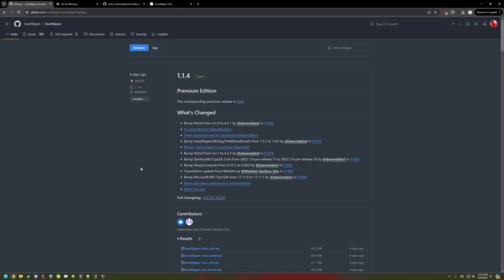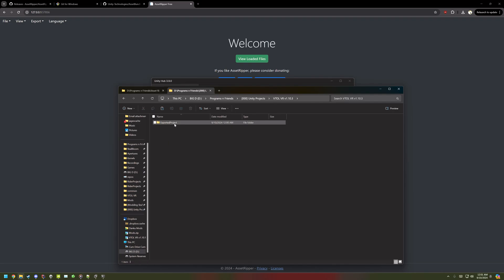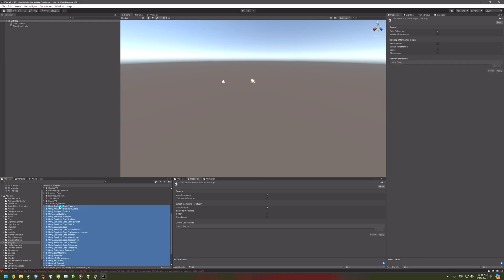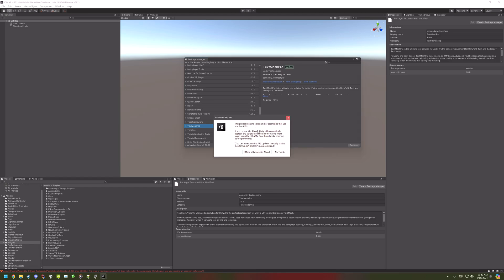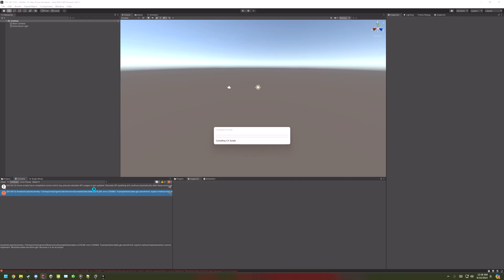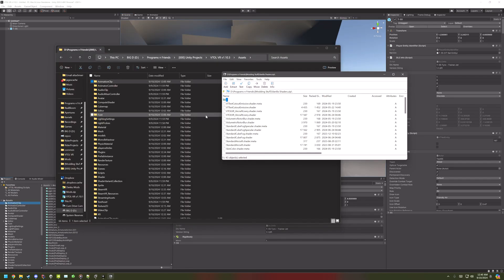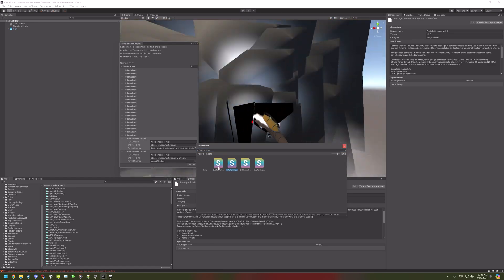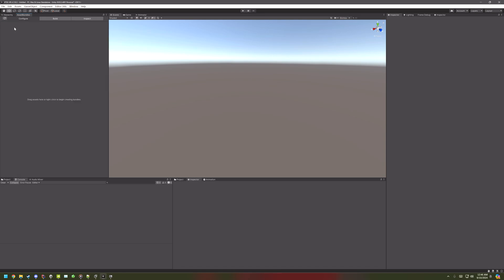VTOL VR Ripping Is Yet Once Again Again Simple As Funkytown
00:00 Download Asset Ripper
00:15 Get DLC
00:27 Rip the video game
01:12 Add it to the unity hubs
01:48 Fix the loading crash
02:20 Delete the dlls in the plugins folder
02:40 Get SteamVR
03:18 Add the required packages
03:50 Set the XR plugin providers things
04:16 Fix script errors
05:01 Fix animations (optional)
06:03 Fix shaders (optional)
07:52 Add asset bundle browser (optional)
08:34 thanks for coming to my ted talk, heres an image of me fishing with a target ball bobber (i caught many fish)